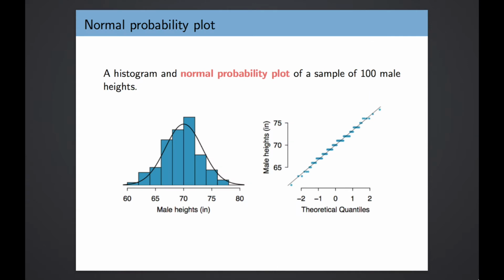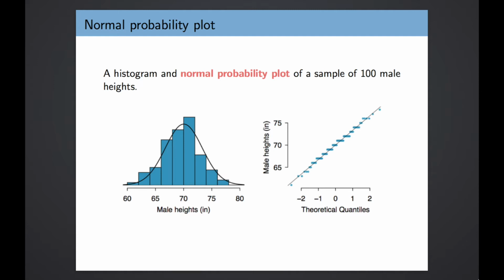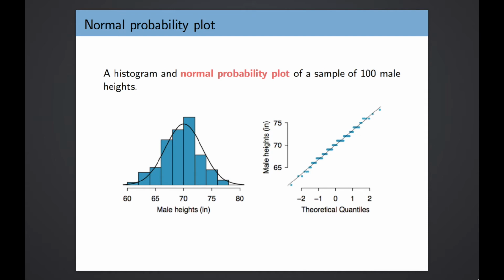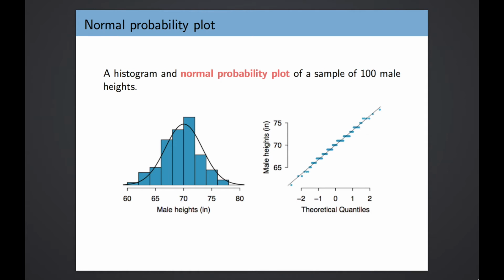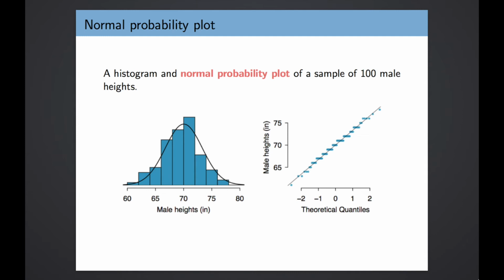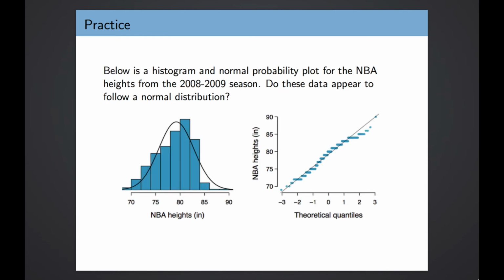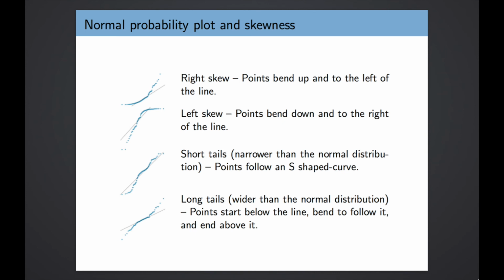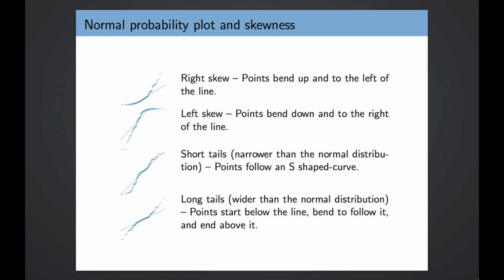Lecture 13: Evaluating the Normal Approximation